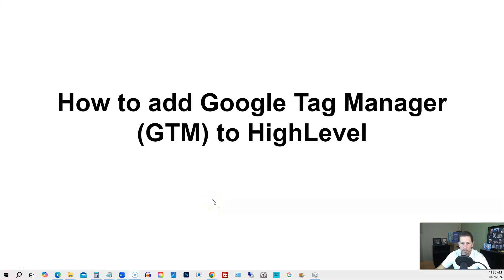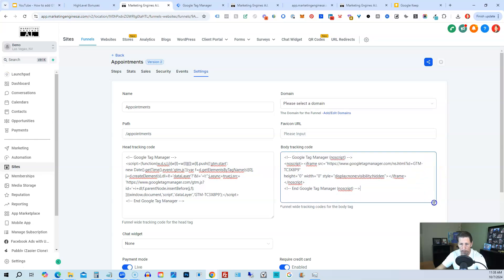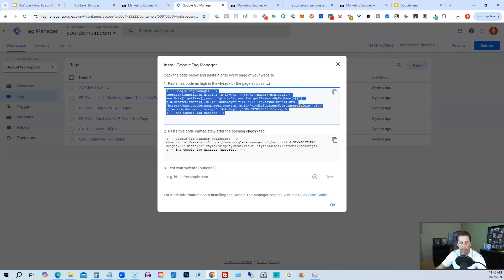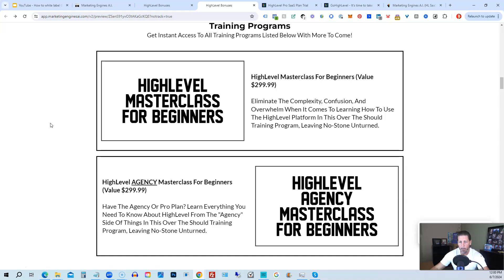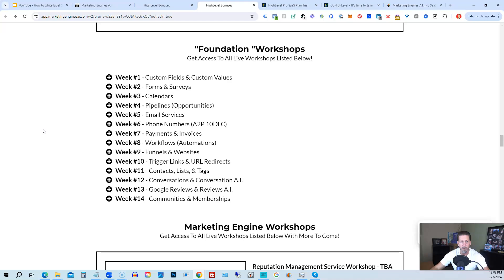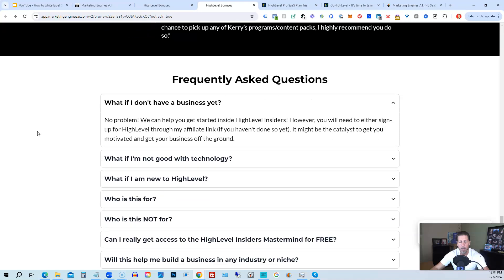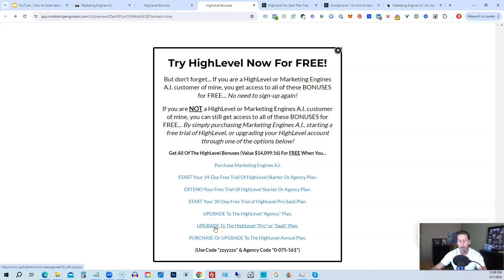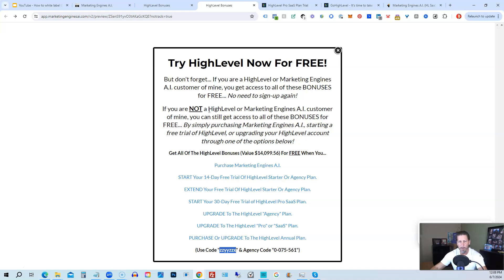How to add Google Tag Manager to HighLevel